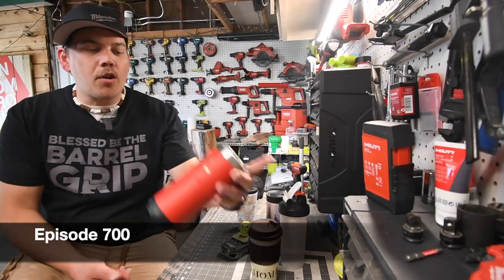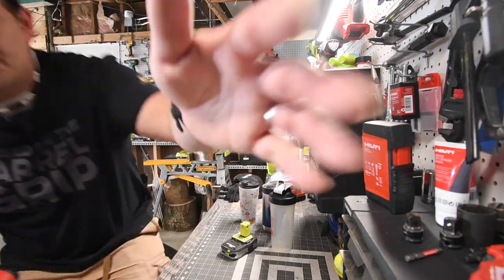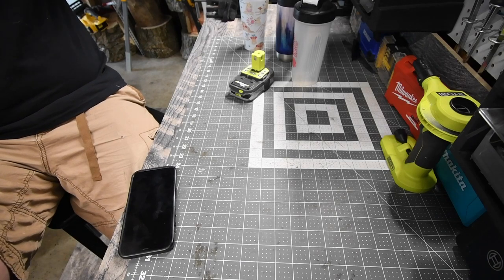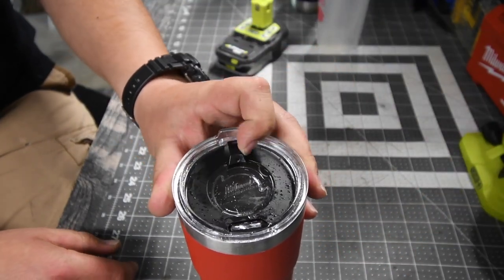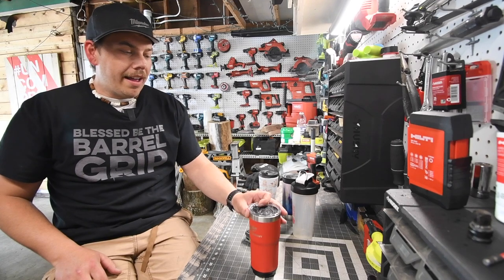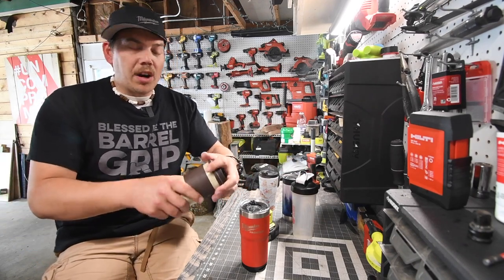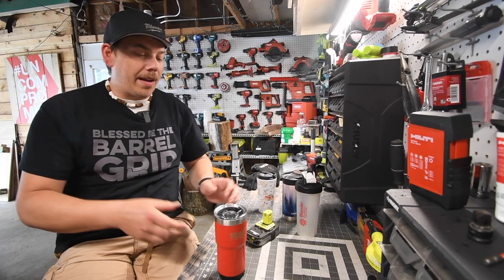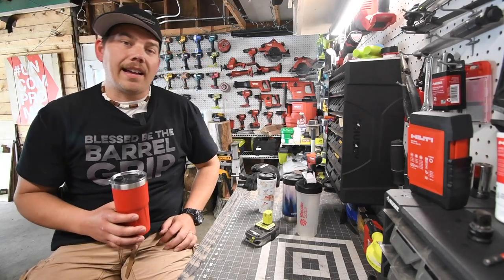HOW BAD IS THE NEW MILWAUKEE TUMBLER?